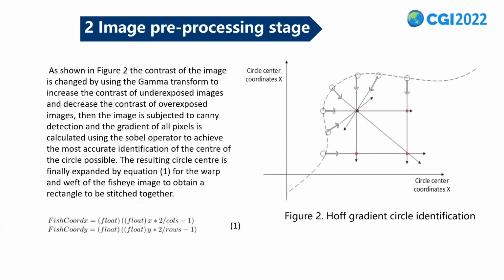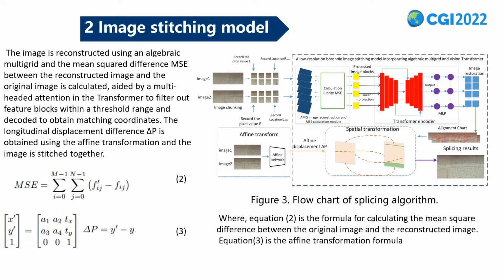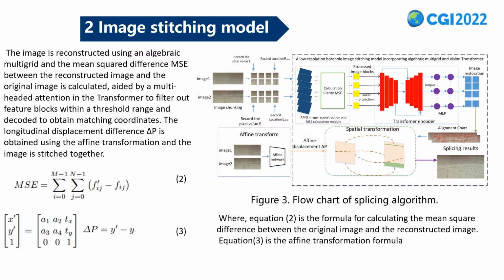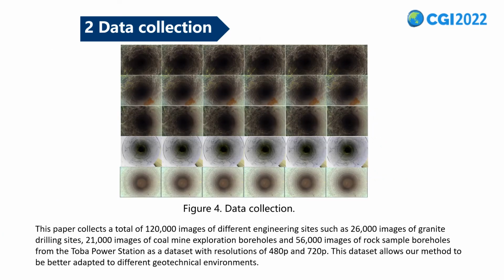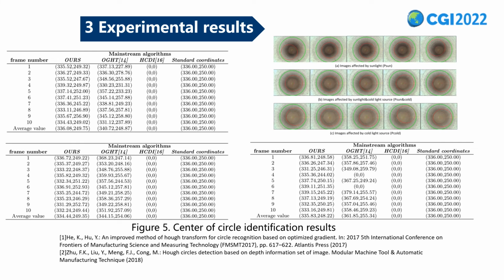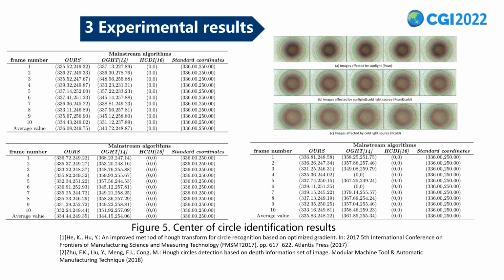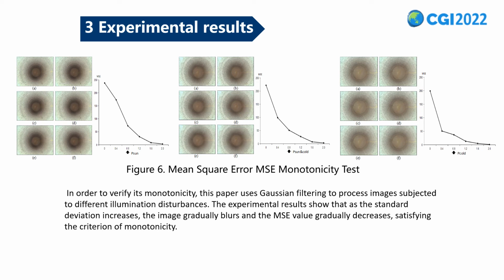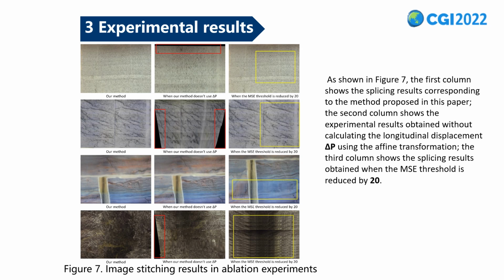Boosting Vision Transformer for Low resolution Borehole Image Stitching through Algebraic Multigrid